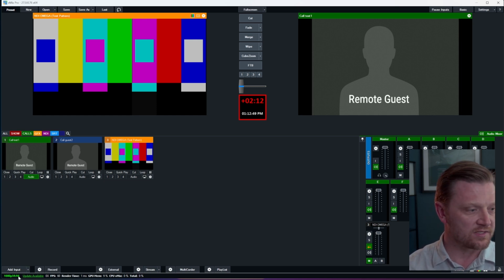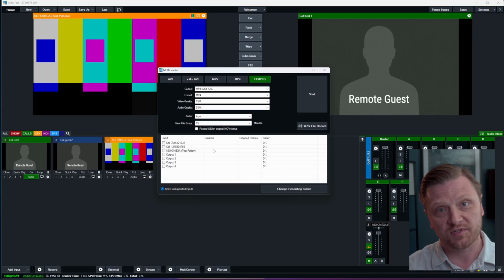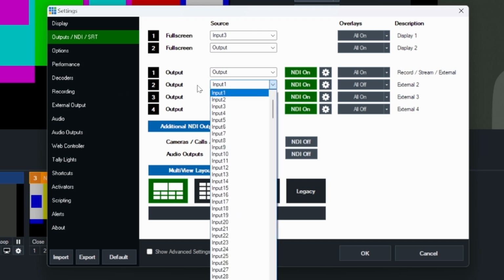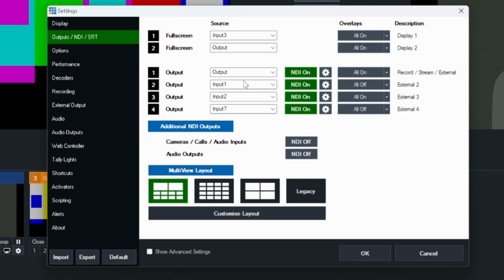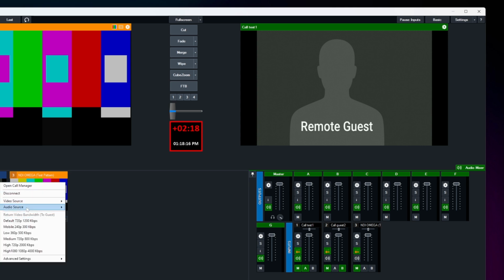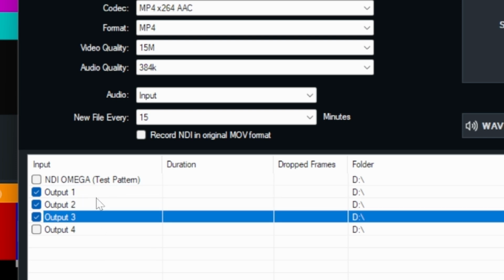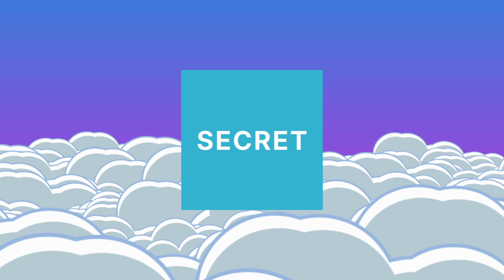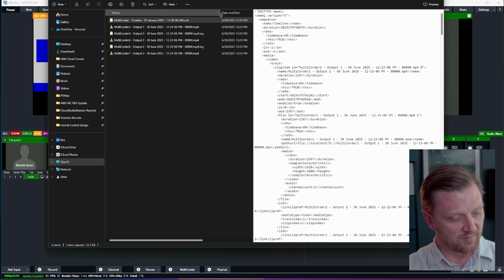The #1 Mistake Everyone Makes Recording vMix Calls (Fix This Now!)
Want to master vMix fast?
Check out vMix Jumpstart – my full course that walks you through building a two-person podcast setup from scratch using the same techniques used in this video.

📥 Free Email Crash Course for vMix Beginners

00:33 Get vmix jumpstart
01:12 How vMix Syncs Video
02:22 Multicorder Setup
03:08 Recording the outputs
05:07 Individual Audio Recordings
07:11 Getting Consistent vMixCall Frame Rates
08:23 Secret Multicorder Shortcut for Editors
09:46 Free Streaming business Email Crash Course

Are your vMix call recordings out of sync? Files stopping randomly? Mixed resolutions messing up your edit? You’re not alone — 99% of vMix users get this wrong when using MultiCorder with vMix Call.

Learn the correct way to ISO record vMix calls with perfect sync, consistent resolution, and clean audio — using outputs and buses the right way. Whether you’re recording podcasts, remote interviews, or live productions, this setup will save you hours in post.

📌 In This Video:
Why direct recording vMix Calls causes sync issues
How to route guests through Outputs for frame-accurate ISO recordings
How to assign isolated audio using Buses (Bus A, Bus B)
MultiCorder recording settings to use for Premiere & DaVinci Resolve
BONUS: Export an XML timeline for instant multicam editing